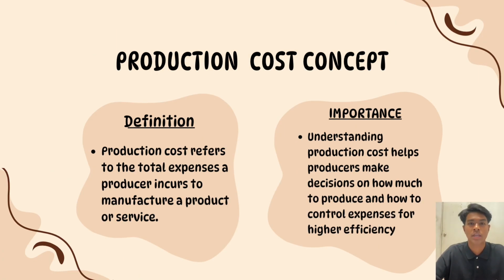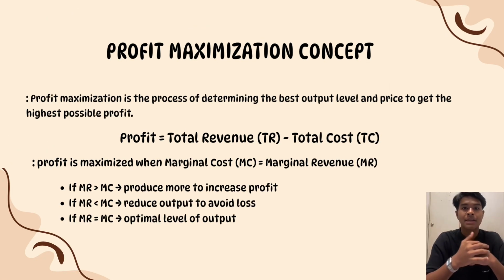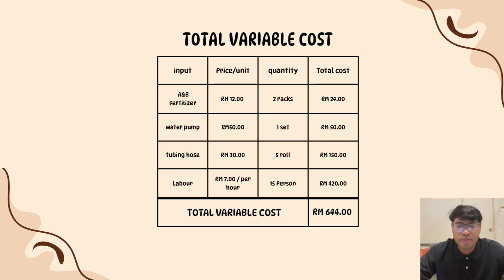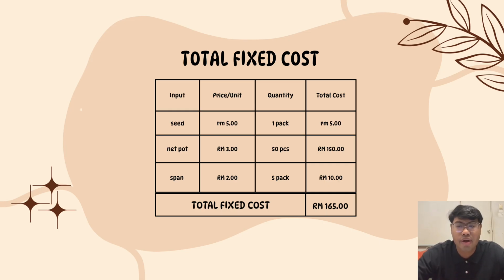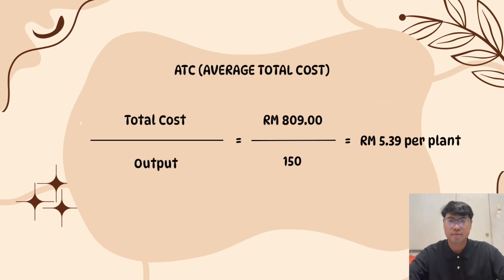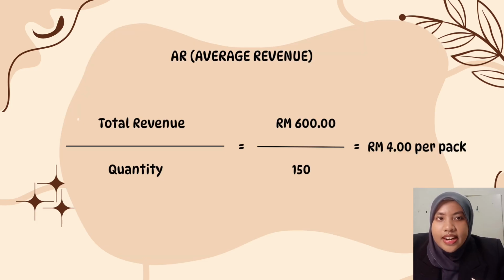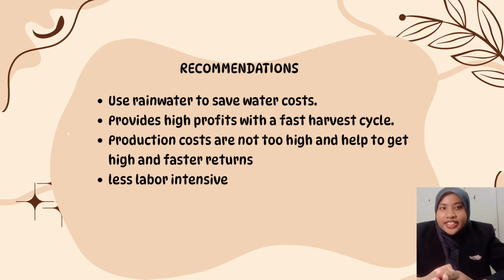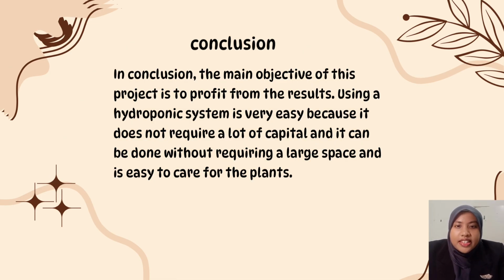PRESENTATION AGR133 AT120 M3AT1201C